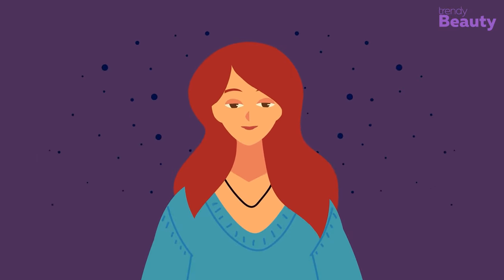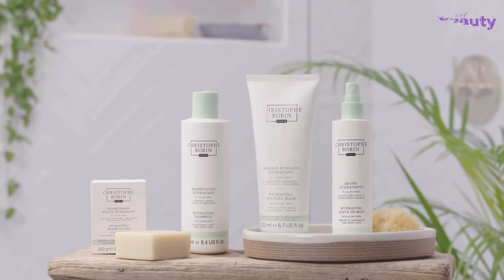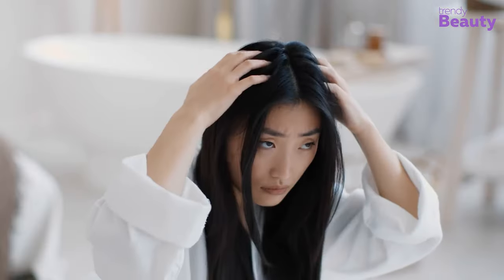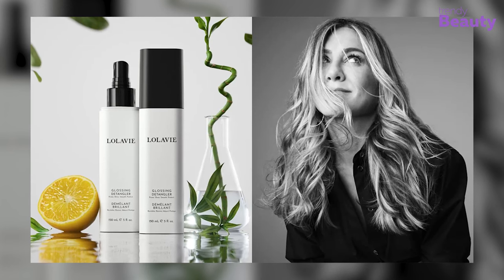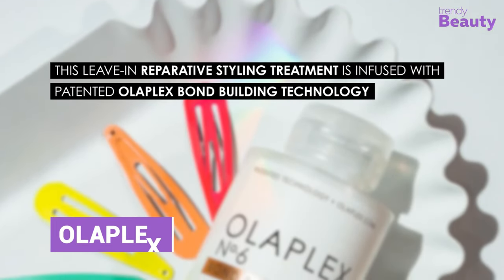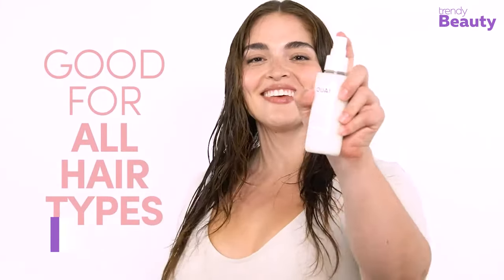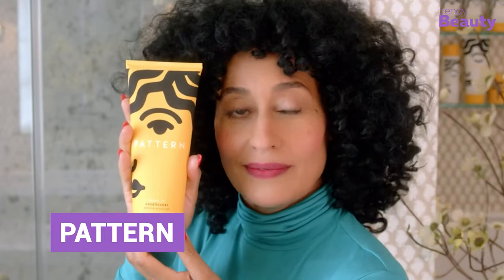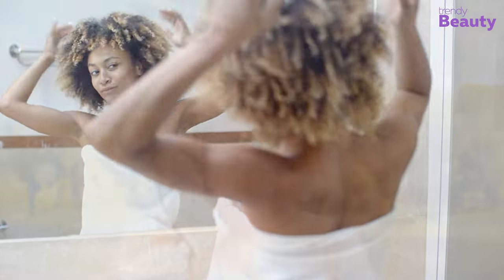5 Best Leave In Conditioner 2023 | Frizzy, Damage & Dry Hair Solution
Looking for the holy grail of leave-in conditioners? Look no further! In this video, we've rounded up the top 5 best leave in conditioners that will transform your hair game. From taming frizz to enhancing curls, these powerhouses deliver the ultimate hydration and nourishment.

0:00 - Introduction

00:43 - Christophe Robin Hydrating Leave-In Mist

01:39 - LolaVie PERFECTING LEAVE-IN

02:24 - Olaplex No 6 Bond Smoother

03:02  - OUAI Leave-In Conditioner

03:42 - PATTERN Beauty by Tracee Ellis Ross Leave-In Conditioner